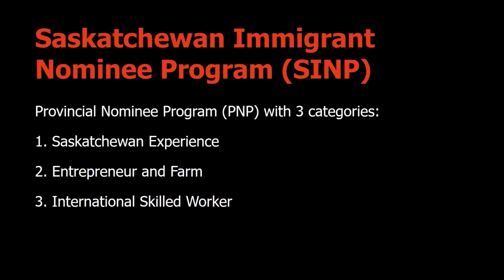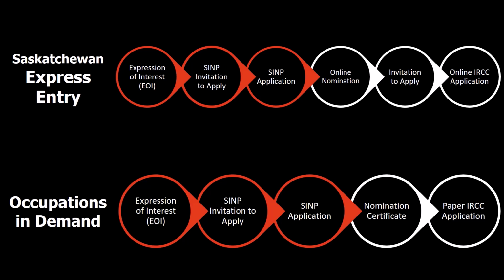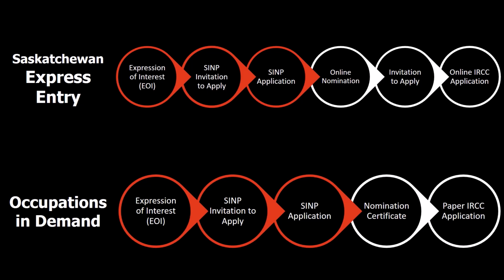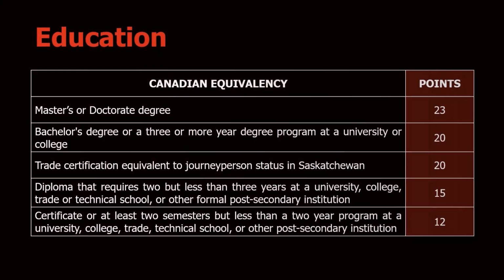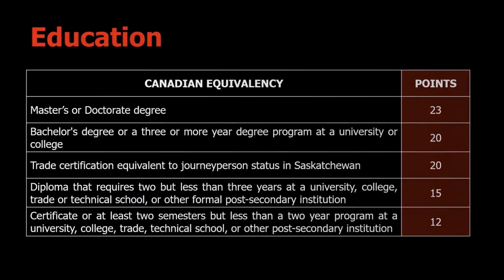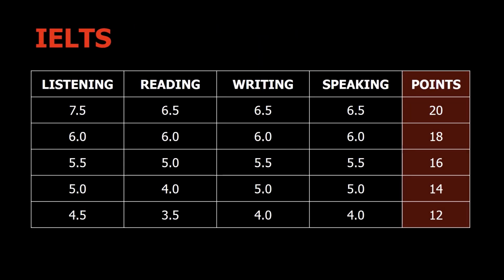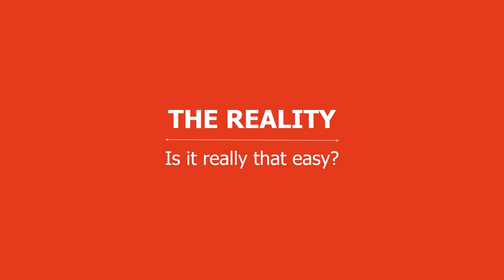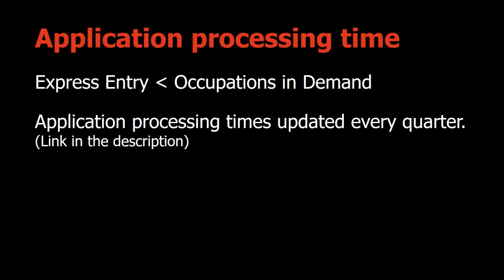SINP 2020 | Saskatchewan Immigrant Nominee Program | PNP | Canada Immigration 2020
Canadian Immigration 2020 | An overview of the Saskatchewan Immigrant Nominee Program (SINP). Includes information on Saskatchewan Express Entry and Saskatchewan Occupations in Demand (OID) categories for immigrating to Canada in 2020.